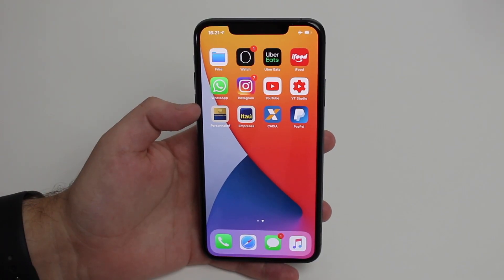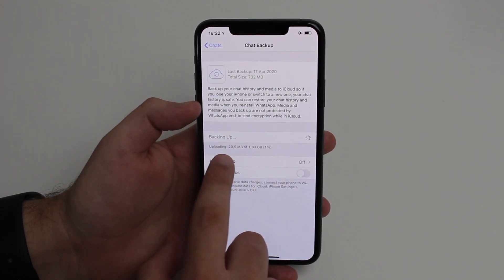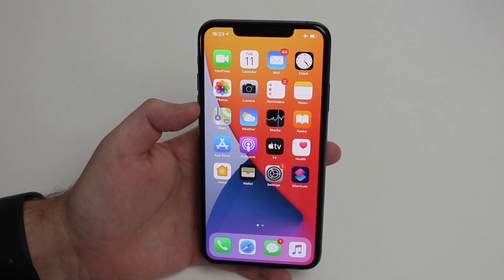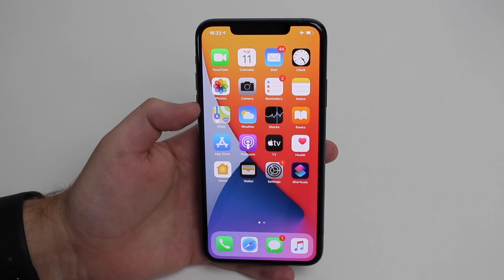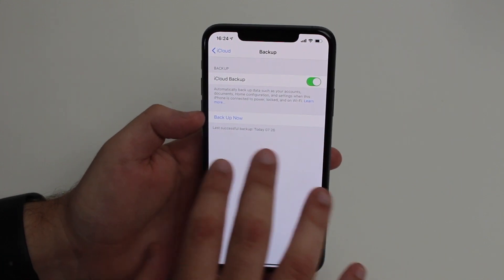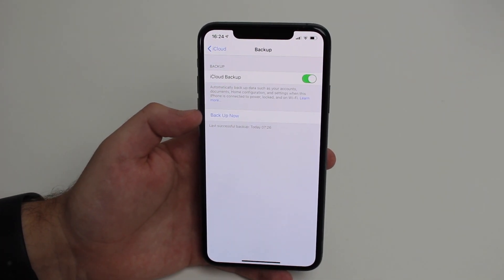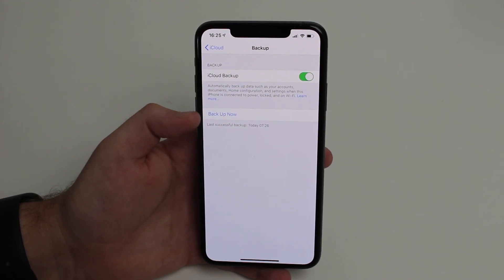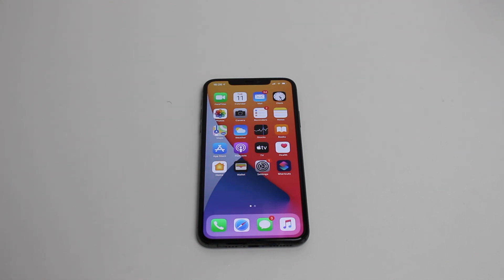iPhone WhatsApp Backup - All Issues Fixed!!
Try MobileTrans to transfer more data from android to iphone within one click.

In this video, I'll teach you how to backup your WhatsApp the right way on the iPhone! With this process I guarantee there will be no issues, and you'll save all your chats and media, like photos, videos, audio messages and stickers. Hope you like it!